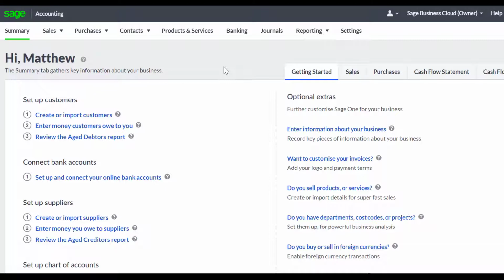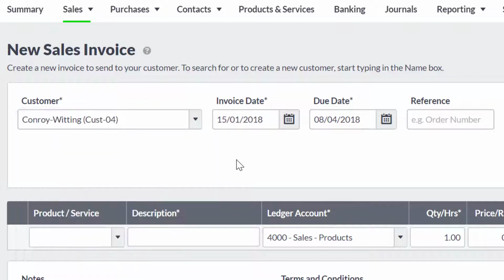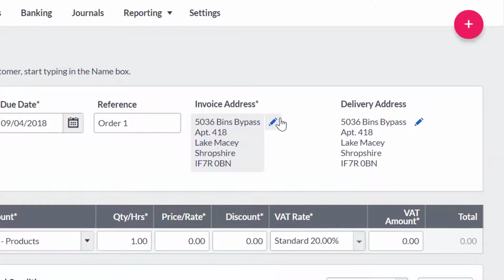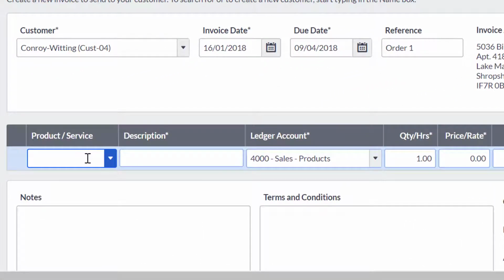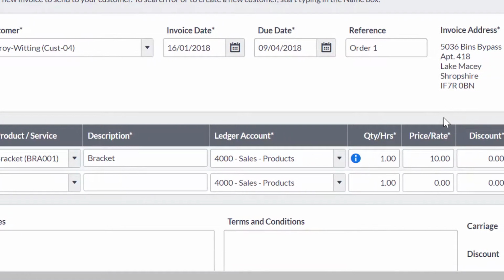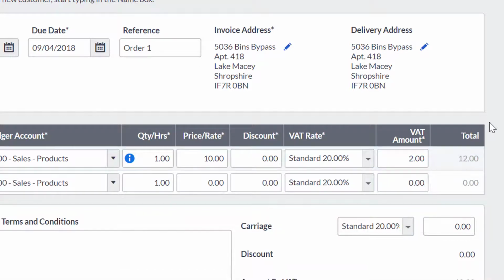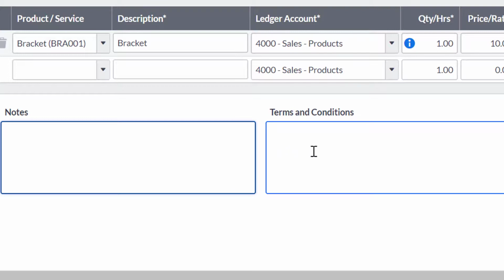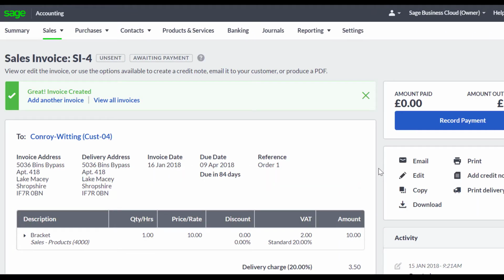Sage Business Cloud Accounting (UK and Ireland) - Record a sales invoice